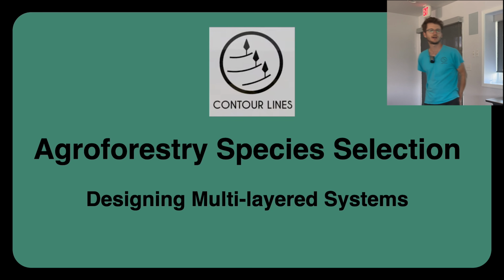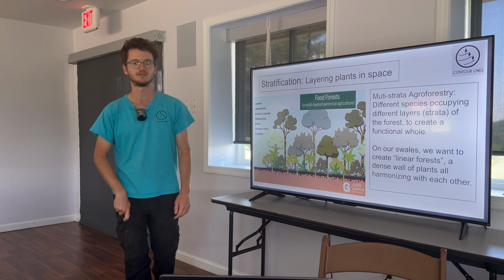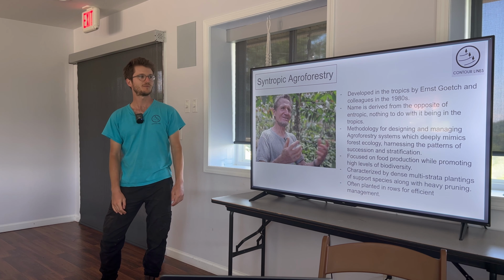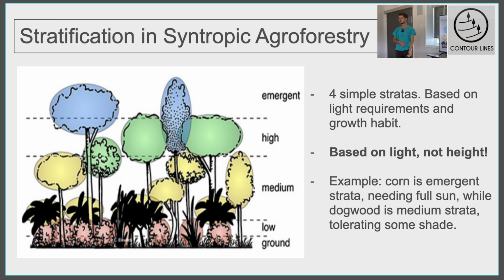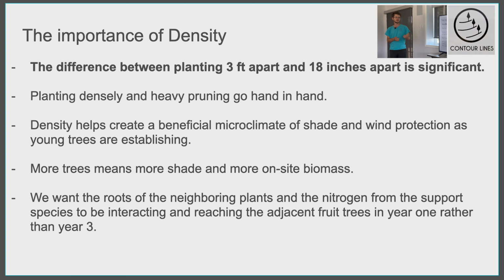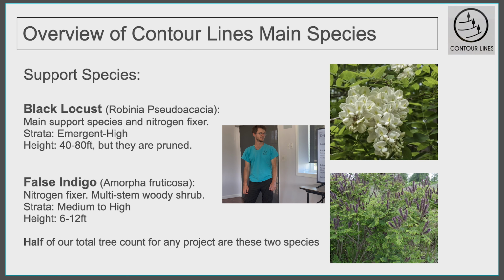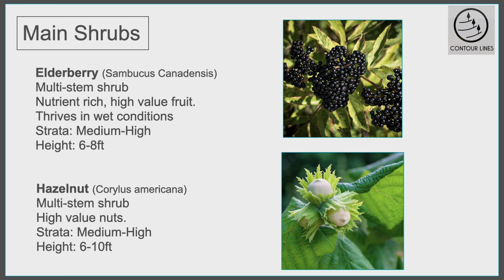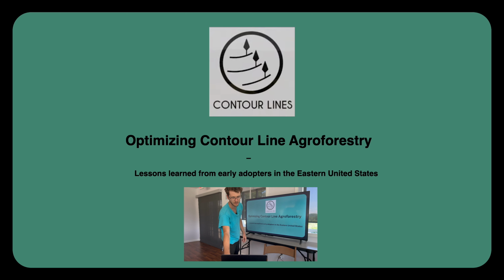Agroforestry Species Selection- Designing Multi-layered Systems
Contour Lines- David Jonatta- Synthropy Presentation